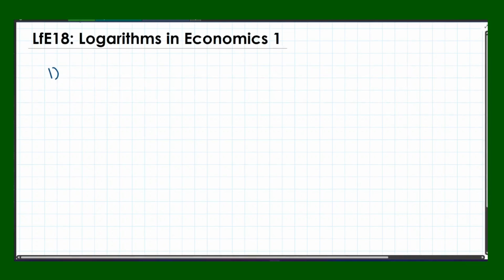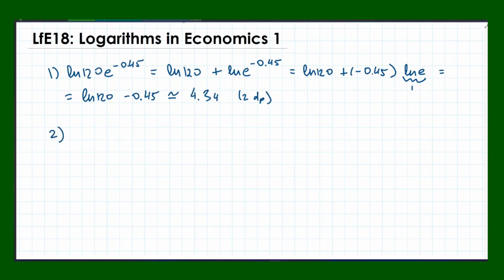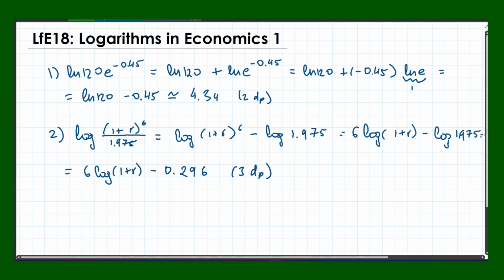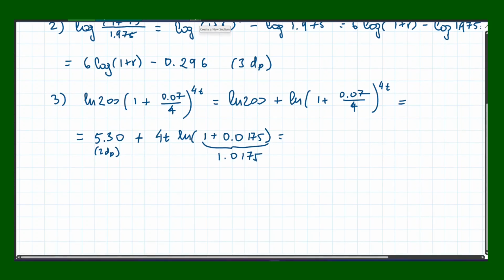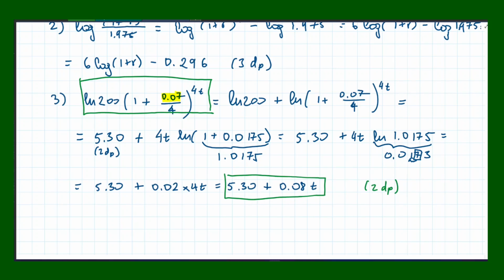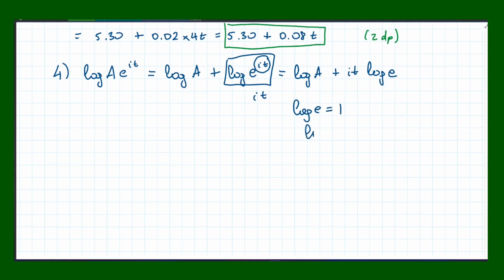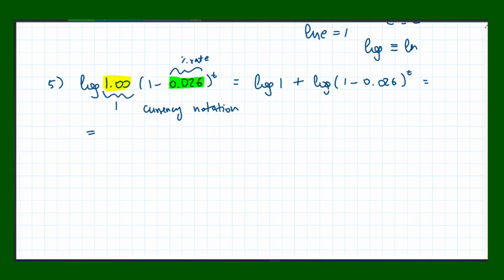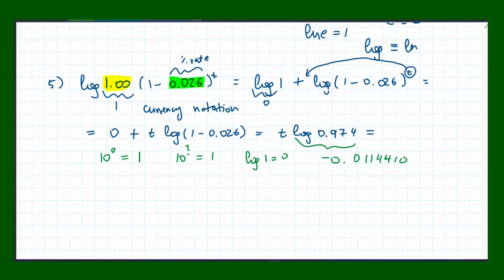18 | Mixed logarithm practice questions 1 | Economics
In this video we will solve 5 logarithm practice questions common in economics.